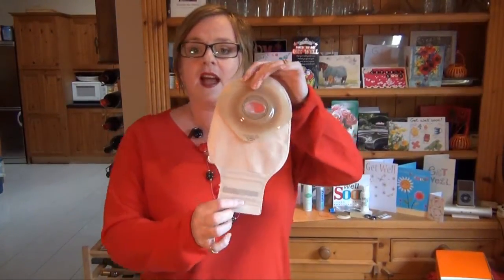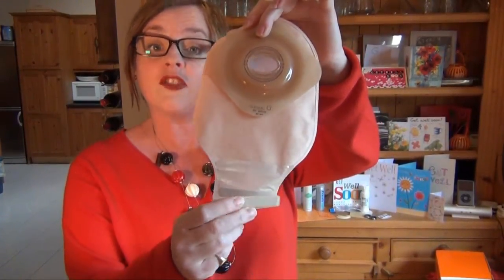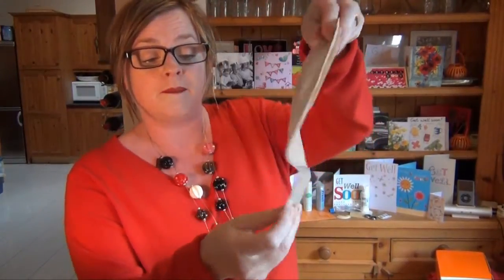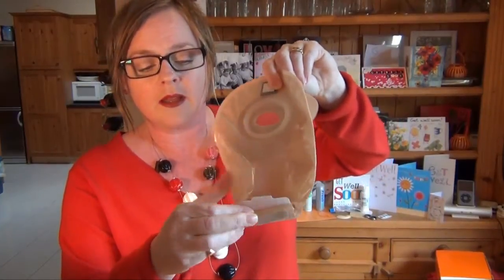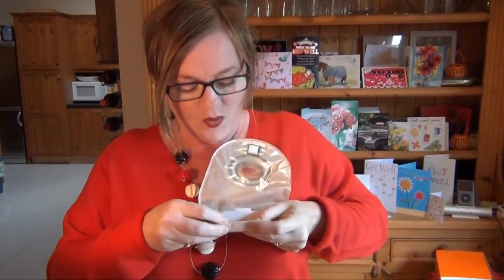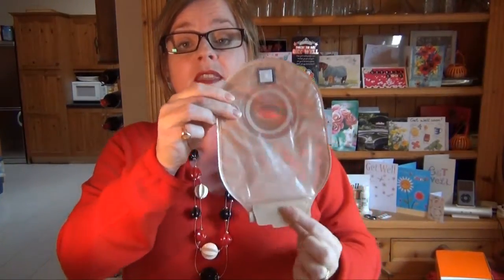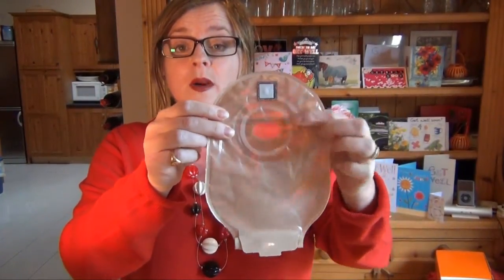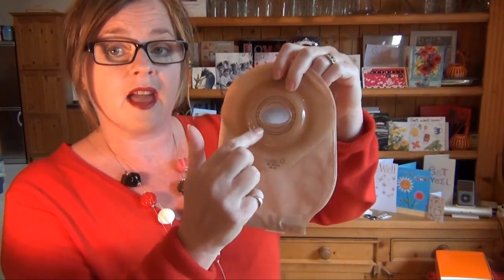Stoma Care - my experience living with an ileostomy bag - Lottie Hearn Stoma Diaries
- Lottie Hearn, The ConfidenceOnCamera + Video Coach Ireland on How to cope with stoma care in Ireland? How to get stoma supplies? Where is your ileostomy stoma bag? What is an ileostomy stoma bag? What issues with an ileostomy stoma? What can I eat with a stoma? When should I change my stoma bag?
These are some of the questions people have asked me about having my stoma bag and how I've coped with it over the last few weeks. It can be tough to learn how to live with your stoma bag, so hopefully answering some of these and allaying your worries can help give you confidence with your stoma bag. Here's the video with some tips on actually caring for your stoma and some of the pitfalls I've experienced.

Once you've watched this you can go to the next video about the equipment you get delivered by the Stoma Care Advisory Service here in Ireland, They keep you in stock with your supplies and save you having to hunt around for it. What an amazingly wonderful support team they are!

The equipment is not free, but you do not need to pay upfront, you get billed per month after receiving the gear. DO Make sure you join the Ireland Drugs Payment Scheme and keep a record and receipts of any prescriptions you get at your local chemist, as you can then offset those against the monthly charge for all your drugs and equipment.

Nicola from the Stoma Care Team will send you out an invoice for €144 per month for the stoma supplies, which is the maximum you pay for the whole family in any month when you are on the Ireland Drugs Payment Scheme (and it's free to join, so a no-brainer!). Then if you are not buying any other prescription drugs you can send payment in directly to the stoma care team.

If you are buying drugs in your chemist, for me Boots on Baggot Street, you simply take off whatever you have paid there and send the difference up to €144 to the stoma care team - easy and efficient! If you've already spent over €144 in your local chemist, simply check with Nicola what to do, as you've already reached your monthly quota.

Do get in touch if you have any questions or want to know more about how to cope with your ileostomy operation / stoma care in Ireland - we have a great team.
Cheers!
Lucky Lottie